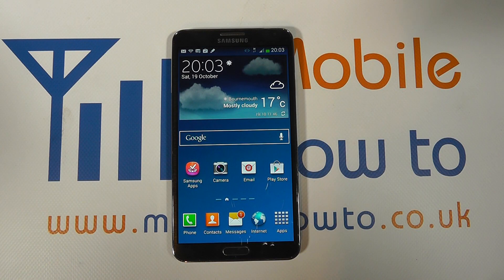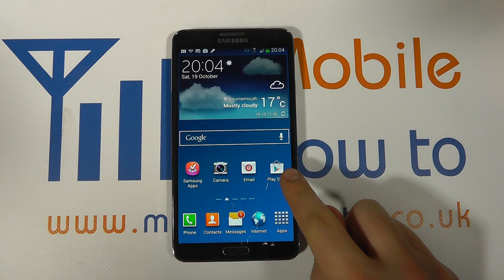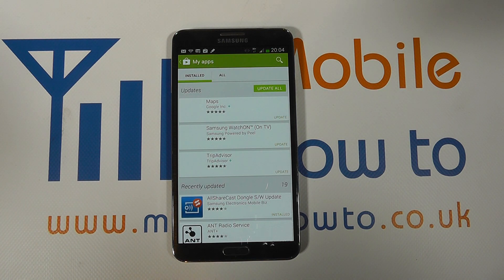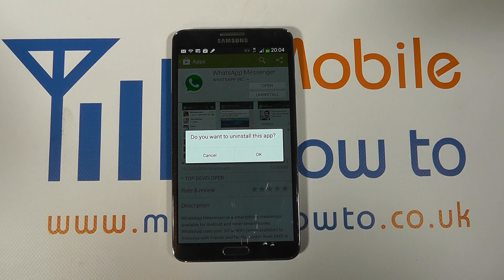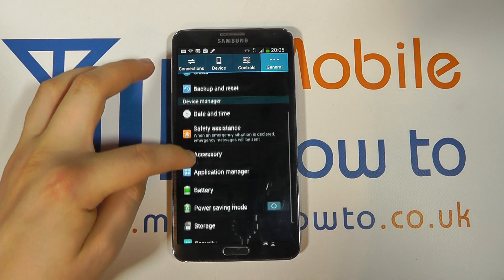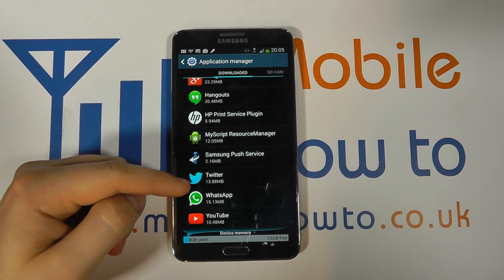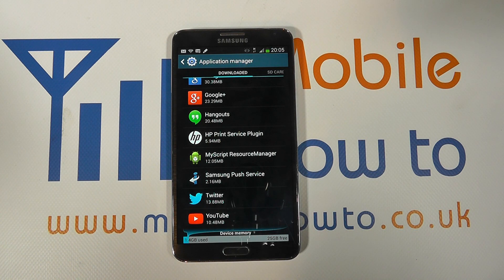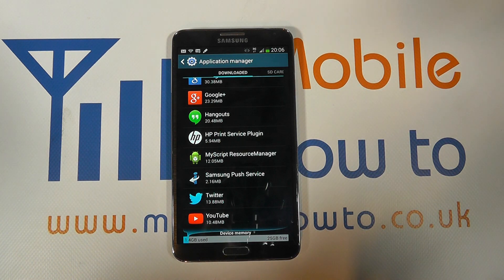How To Delete/Remove Apps - Samsung Galaxy Note 3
A video how to, tutorial, guide on removing or deleting apps on the Samsung Galaxy Note 3.